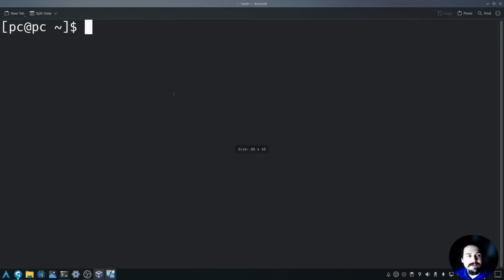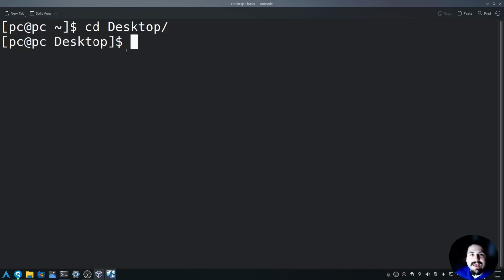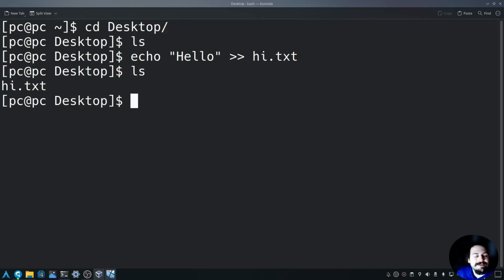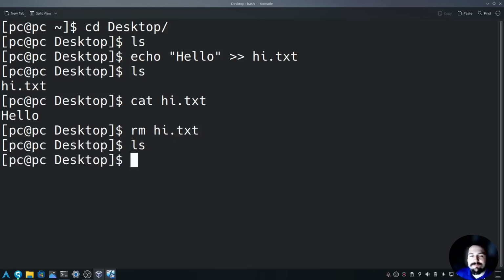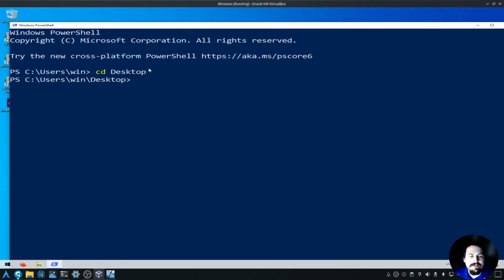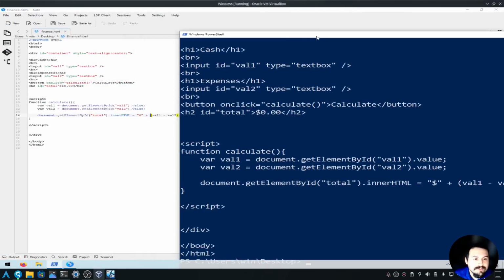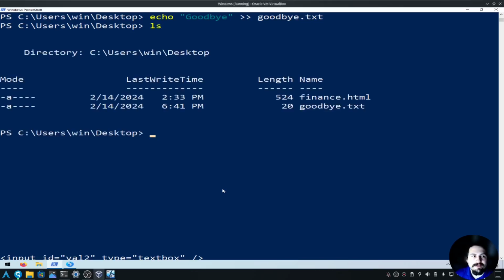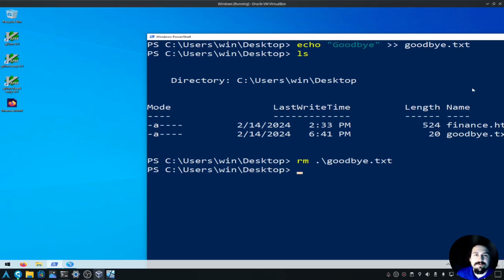The Basics of Using PowerShell and Terminal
In this video I cover the basics of navigating through the terminal and powershell.